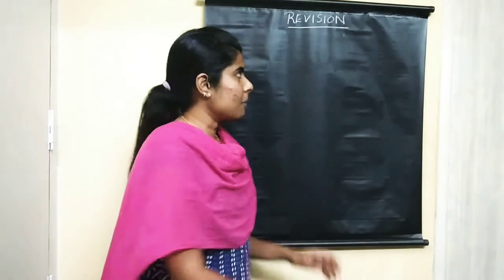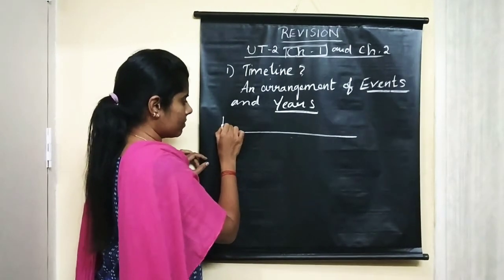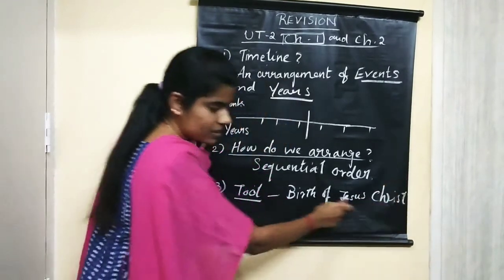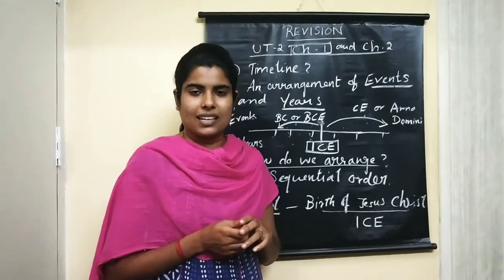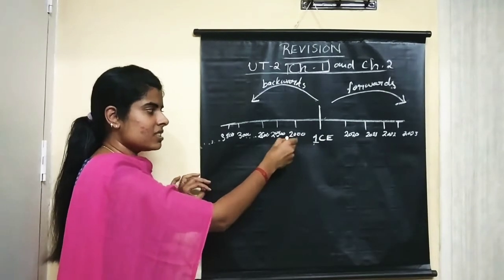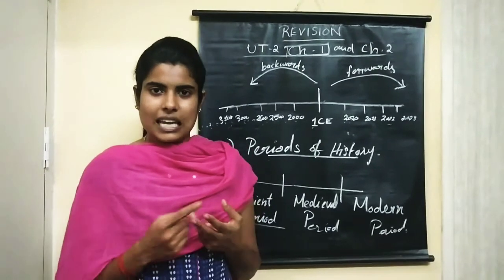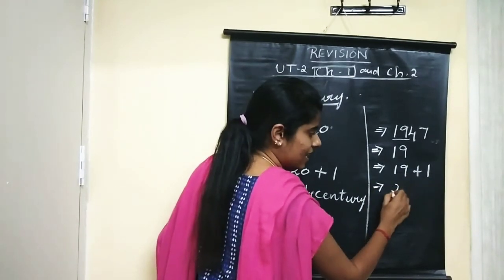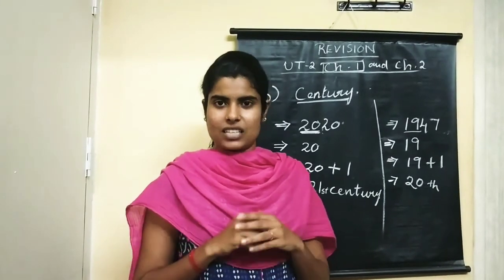UT - 2_Reflection on Chapter - 1_Concept of Timelime